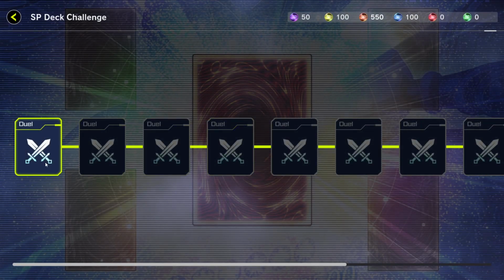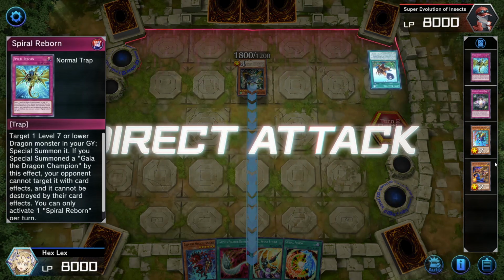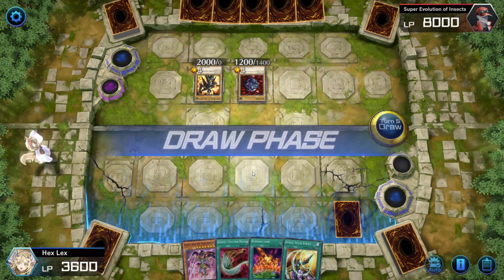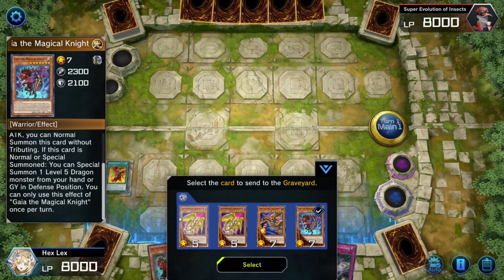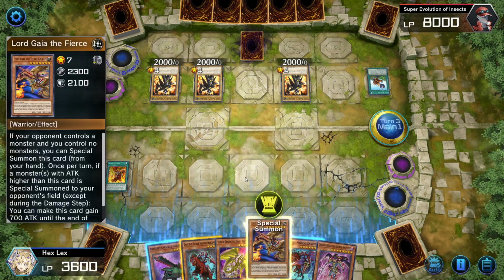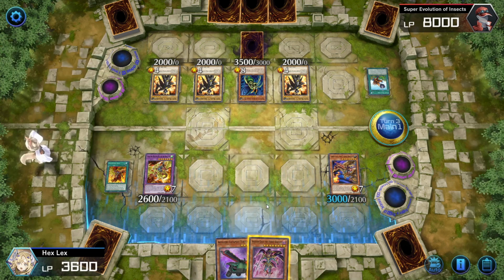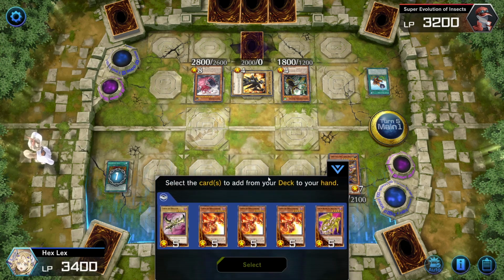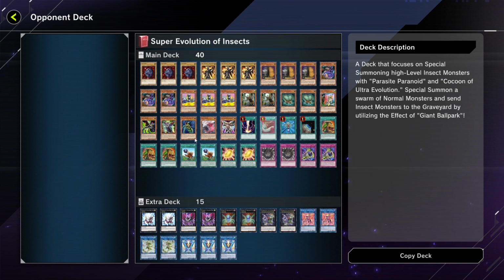Taking On the SP Deck Challenges with Loaner Decks in MASTER DUEL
I've been putting off the SP Deck Challenges for a while now because of how hard I'd heard the duels could be, but then I figured if it really is such a challenge, why not try it for the channel? I hope you enjoy my attempts to take on the first Challenge Deck with the Gaia Knight Loaner Deck!